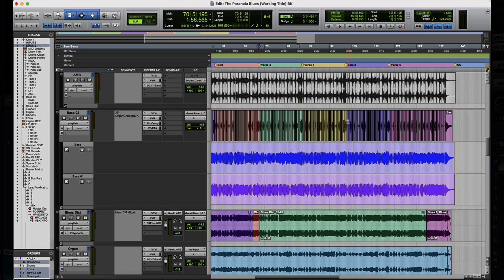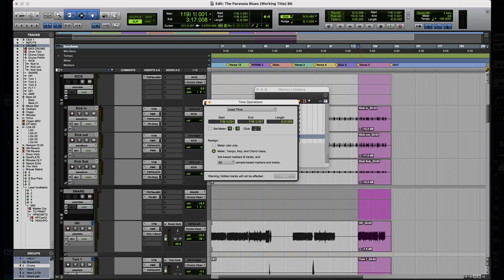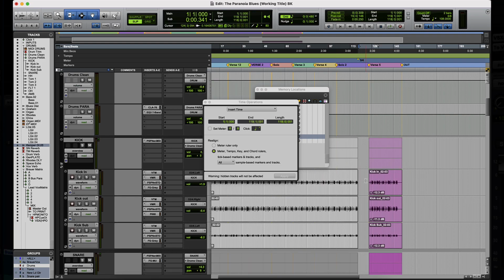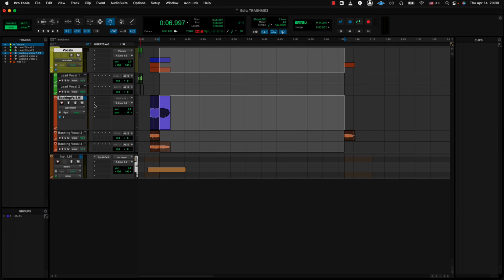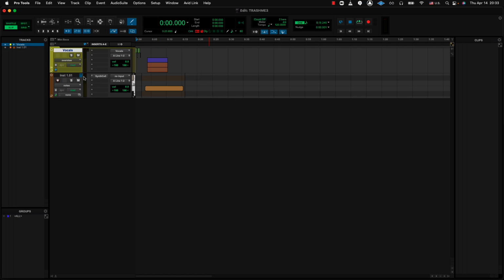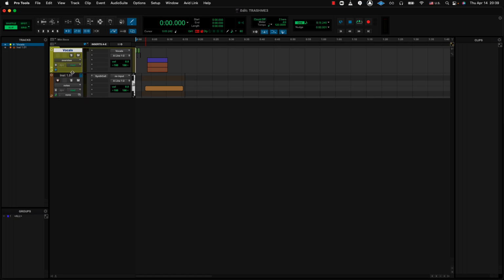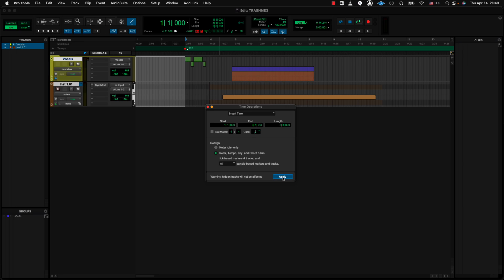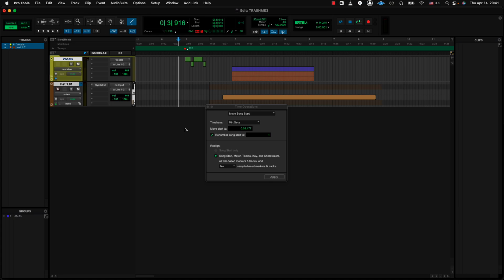Pro Tools Answers #63 | Cutting and Inserting Time in Pro Tools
While Anders is away levelling up Al Jazeera's broadcast Engineers, Dave and Andy get together to discuss a question from Ben who was asking about moving entire sections of song for the purposes of adding sections. It's a seemingly simple subject that has a lot more to it when you consider folder tracks, nested folder tracks, playlists and hidden tracks - what gets considered and what doesn't?

As usual - the conversation moves to include various 'time' based actions - cutting, inserting and moving time and how does the assets across the various areas of the timeline react?